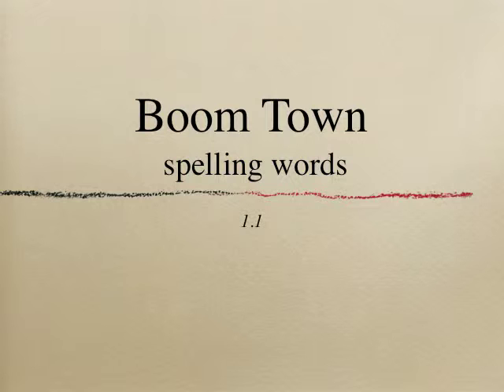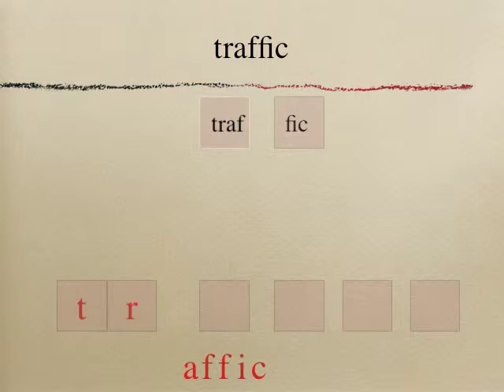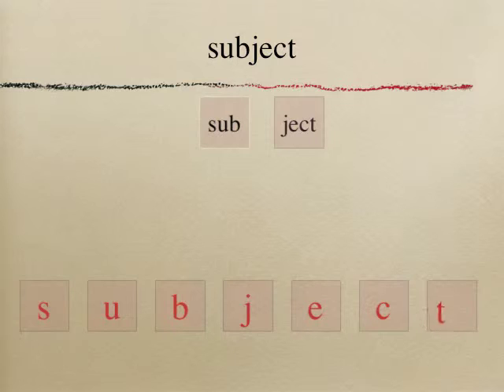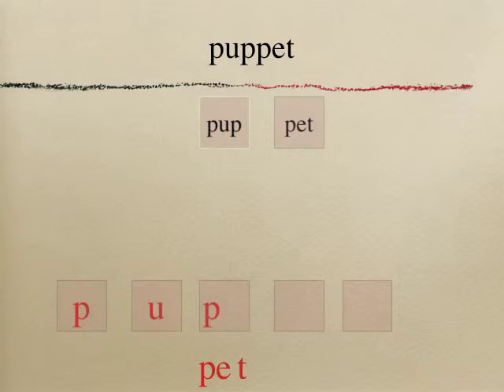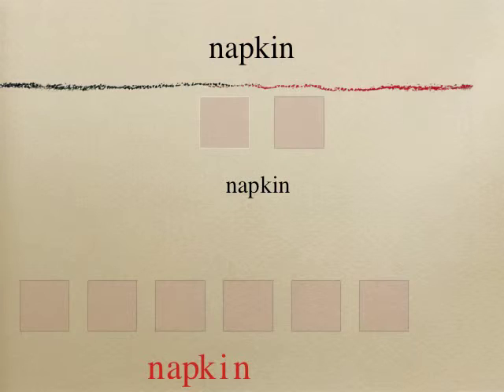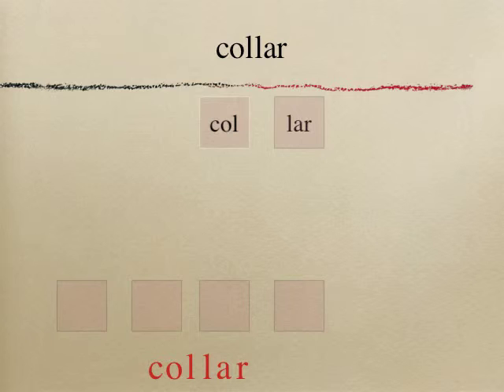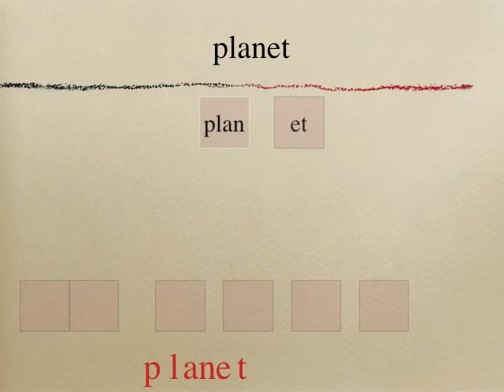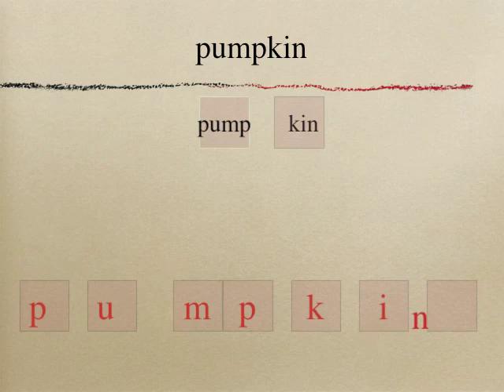BoomTown1.1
This is an attempt to do phoneme grapheme mapping for the story Boom Town